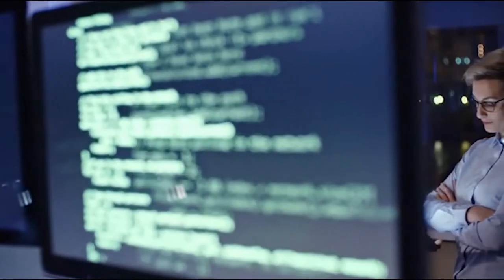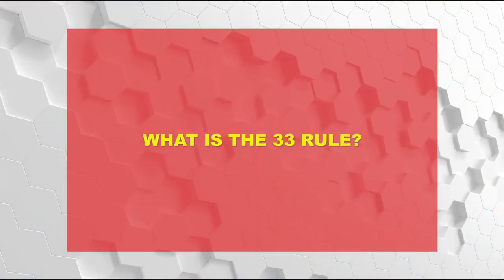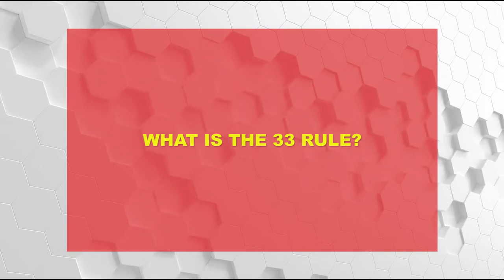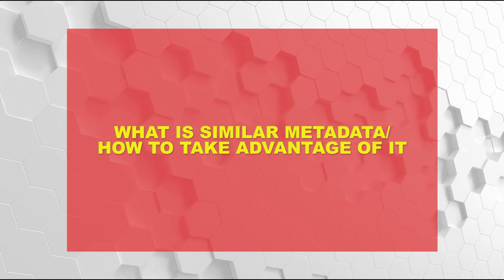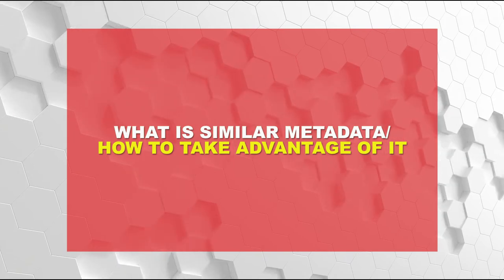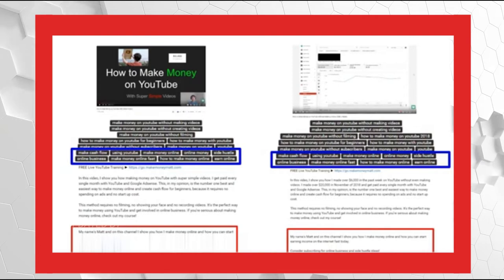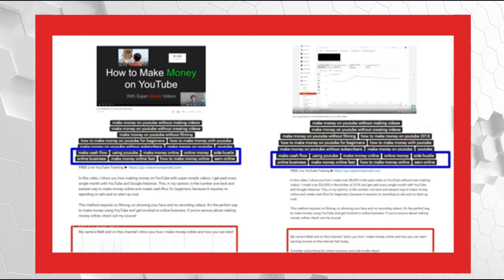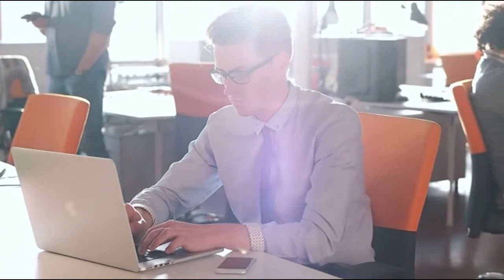How to go VIRAL on Youtube!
What is THE 33 RULE OF YOUTUBE?❓| YOUTUBE AUTOMIZATION | YOUTUBE ALGORITHM

In this video, we dive deep into the powerful 33 Rule and how it can supercharge your success on YouTube.
The 33 Rule is a strategic approach to maximize audience engagement and retention on YouTube. By analyzing viewer behavior, it reveals a fascinating pattern: most viewers decide within the first 33% of your video whether to continue watching or click away. This pivotal insight allows you to captivate your audience from the very beginning, increasing watch time, and ultimately boosting your channel's visibility and success.

In this video, we unpack the 33 Rule and provide actionable tips to implement it effectively. We discuss the importance of crafting compelling introductions that hook your viewers, optimizing video structure to maintain interest throughout, and leveraging visual and verbal cues to retain attention.

00:00 - INTRO
01:25 - WHAT IS THE 33 RULE
01:49 - WHAT IS TAKING OFF
04:24 - VIDEO ANALYTICS
05:41 - WHAT IS SIMILAR METADATA AND HOW TO TAKE ADVANTAGE OF IT
06:39 - VIDEO ANALYTICS
07:39 - HOW TO FIND KEYWORDS/IMPLEMENT THEM
07:58 - HOW TO USE SUGGESTED VIDEO LOOPS TO GO VIRAL ON YOUTUBE/WHAT ARE SUGGESTED VIDEO LOOPS
09:53 - CONCLUSION

Furthermore, we share practical techniques to optimize your thumbnails and titles, drawing viewers in and increasing click-through rates. We also explore the significance of video editing, pacing, and content flow to ensure your viewers remain engaged until the end.